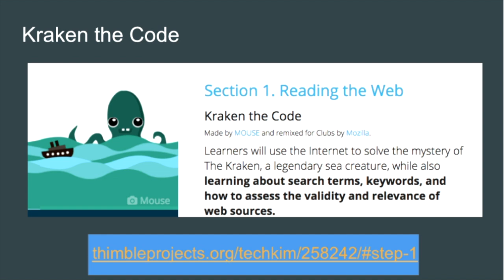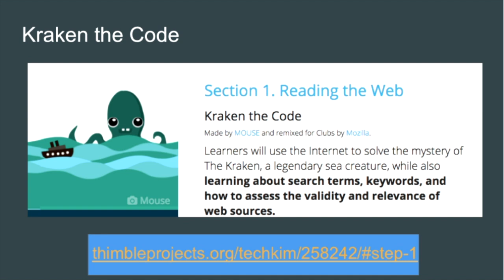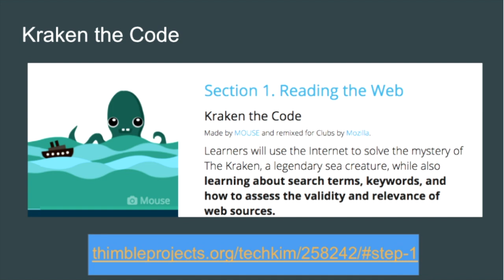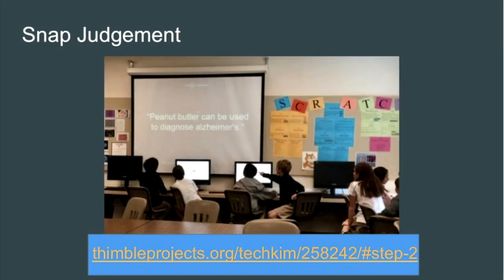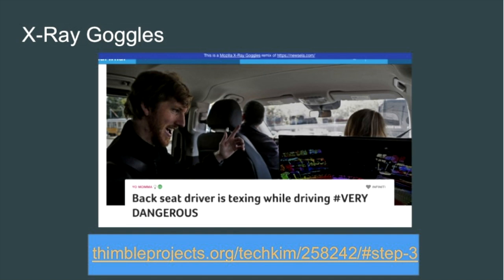Foiling Fake News with 4th Graders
This is a video recording of Sarah FitzHenry and my Foiling Fake News with Fourth Graders session at Library 2.017: Digital Literacy & Fake News